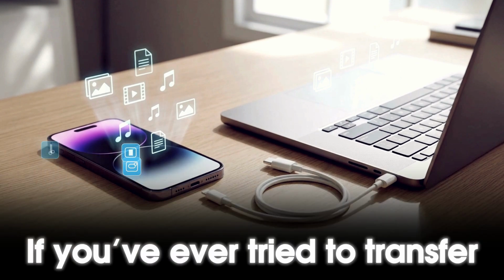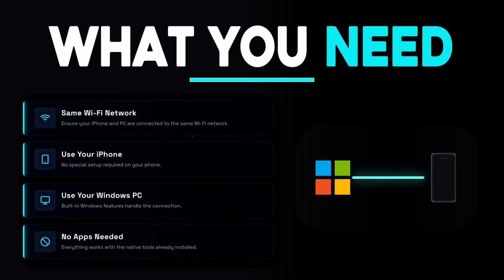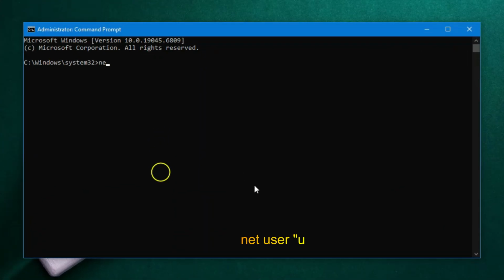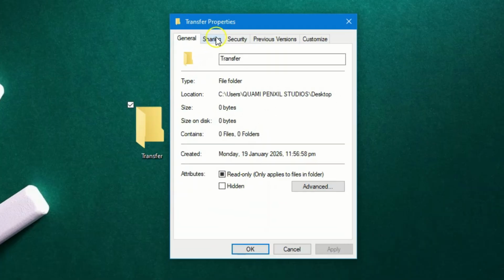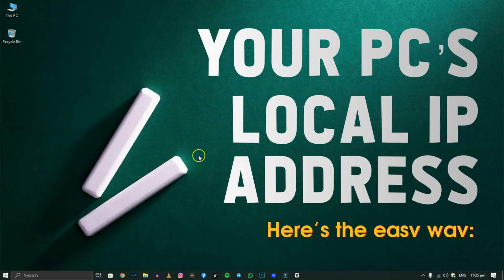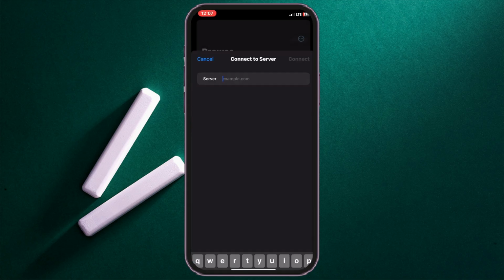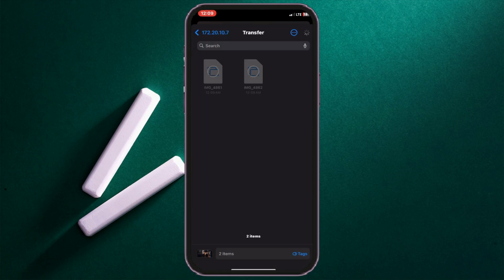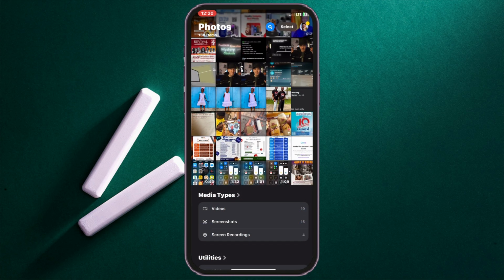How to Transfer Files Between iPhone & Windows PC (No iTunes or iCloud)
Still struggling to transfer files between your iPhone and a Windows PC? Stop wasting time with iTunes errors, iCloud limits, or cables that barely work. There’s a faster, cleaner, and completely wireless way to move your photos, videos, music, and documents and almost nobody is using it.

In this video, I break down the exact method that works in 2026. No apps. No Apple software. No quality loss. Just a simple, reliable way to transfer files between your iPhone and Windows PC using your Wi-Fi network. Whether you’re sending content to edit, backing up memories, or moving large files, this method saves you time and frustration.

If your PC doesn’t recognize your iPhone, or transfers keep failing, this is the solution you’ve been looking for. Watch till the end and you’ll never go back to the old way again.

📌 What you’ll learn:
✔️ How to wirelessly transfer files between iPhone & Windows
✔️ Send photos, videos, music, and documents easily
✔️ No iTunes, no iCloud, no cables
✔️ Fast, secure, and no file compression

Timestamps:
0:00 – 0:18 → Introduction (Wireless File Transfer)
0:18 – 0:25 → Logo Intro
0:25 – 0:32 → Requirements & Setup Overview
0:32 – 1:10 → Create New Local User Account
1:10 – 1:20 → Create Transfer Folder
1:20 – 1:53 → Set Folder Permissions
1:53 – 2:19 → Find Your PC IP Address
2:19 – 2:42 → Connect iPhone to Server
2:42 – 3:04 → Transfer Files (iPhone to PC)
3:04 – 3:31 → Transfer Files (PC to iPhone)
3:31 – 3:56 → Delete User Account
3:56 – 4:10 → Conclusion
4:10 – 4:42 → Outro Video

⚠️ Educational Purpose Only: This video is created strictly for educational and informational purposes to help users understand better ways of transferring files between devices.